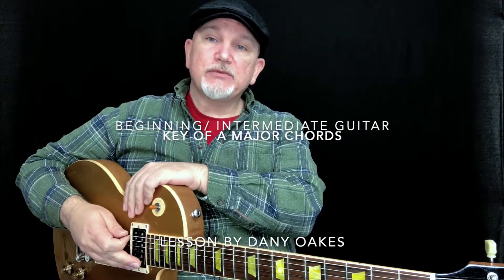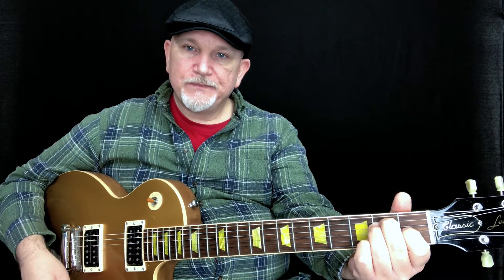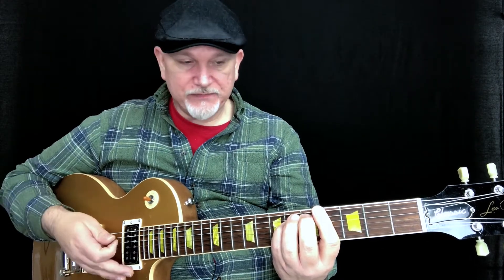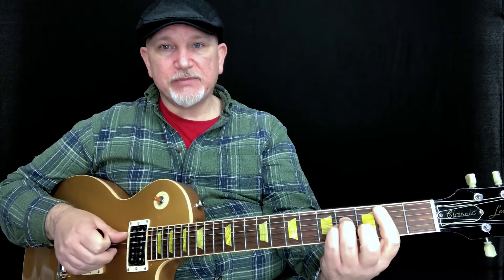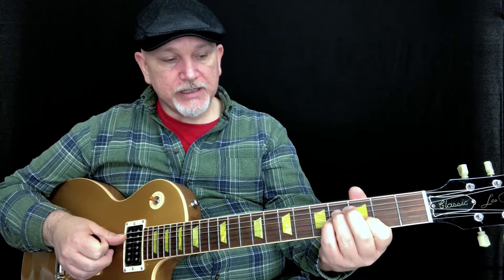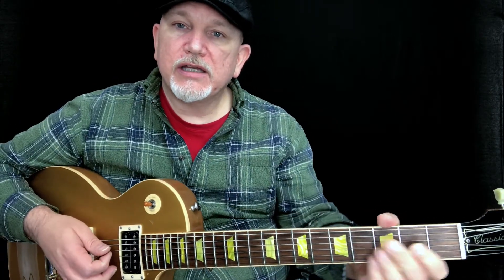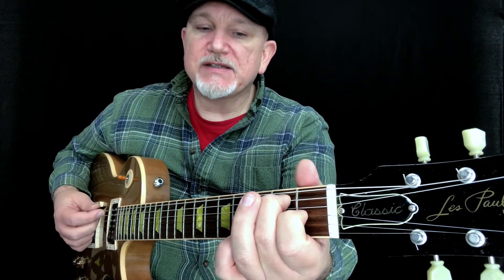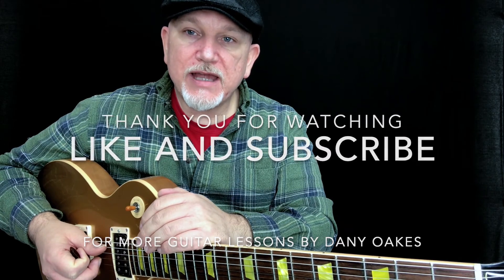Key of A Major, Chords for Guitar, Lesson by Dany Oakes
Learn the chords for the key of A Major. Lesson by Dany Oakes